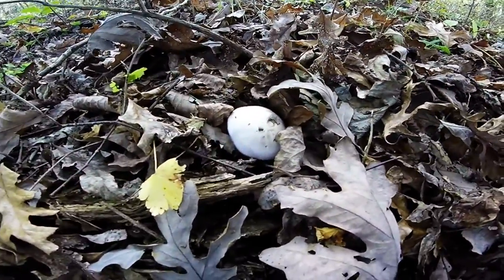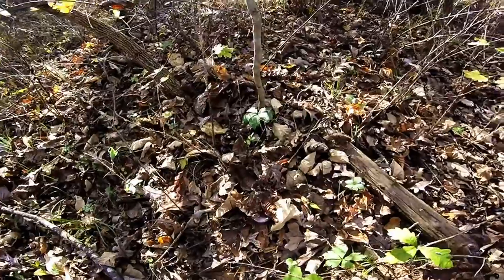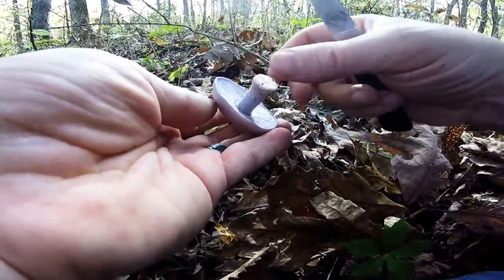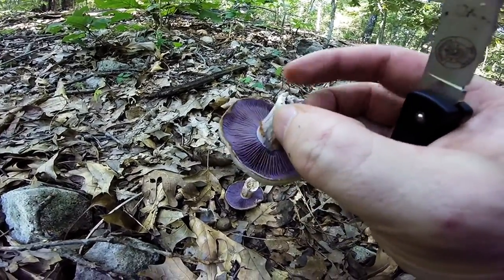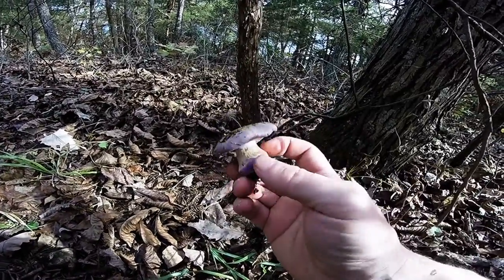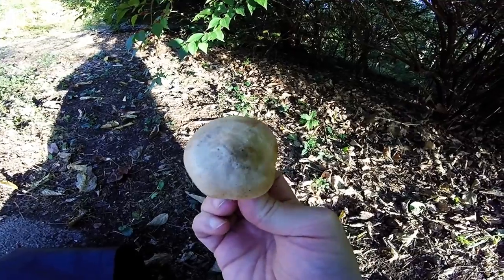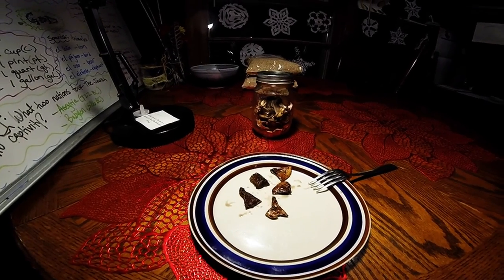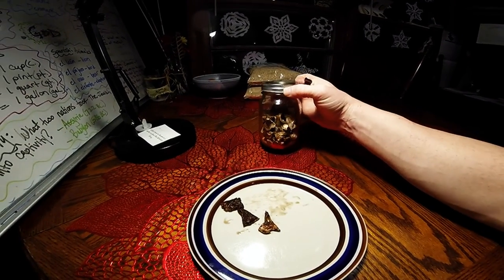On Blewits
In this video I give a brief overview of the Blewit as a wild edible mushroom.

Go to therichestfare.com for more about real food, healthy living and spiritual encouragement.